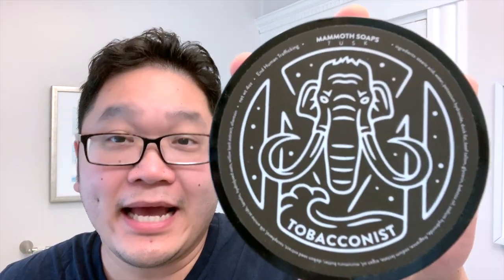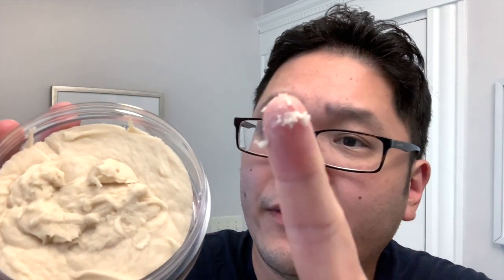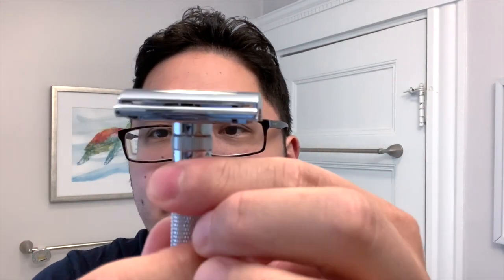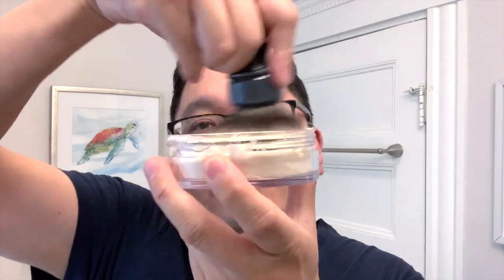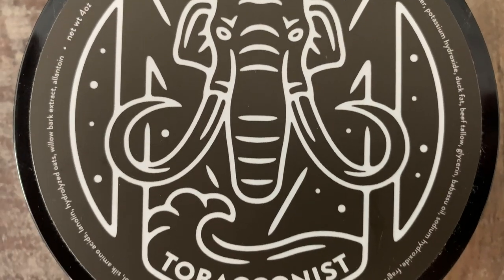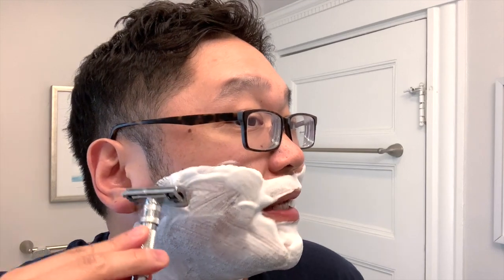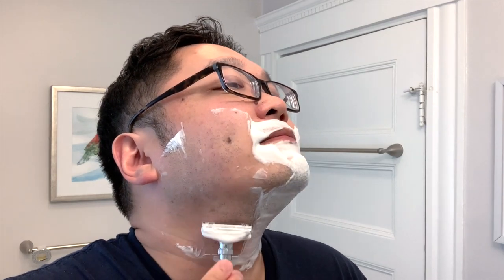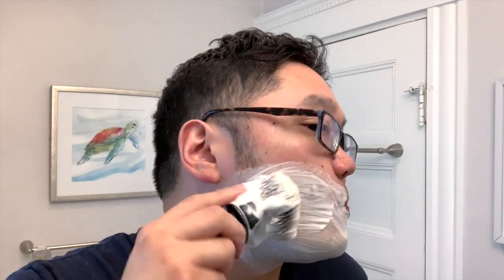Rockwell Model T2 Razor Adjustable Safety Razor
This video features the Rockwell Model T T2 adjustable safety razor and House of Mammoth Tobacconist!

House of Mammoth Embrace | Timeless Titanium .95 Safety Razor